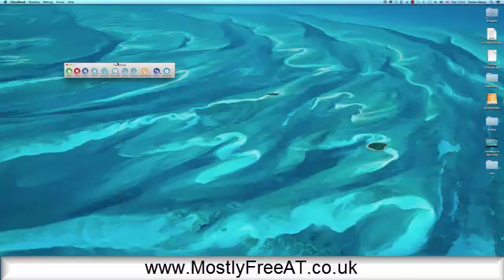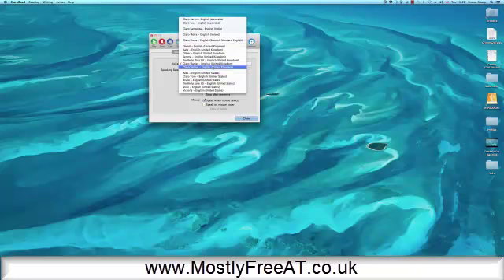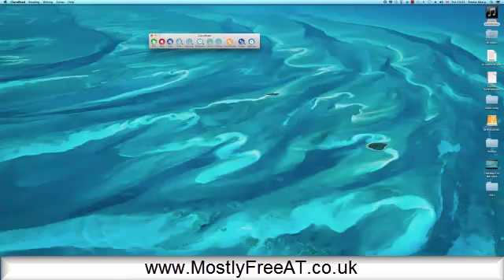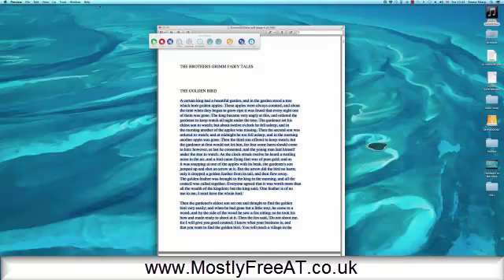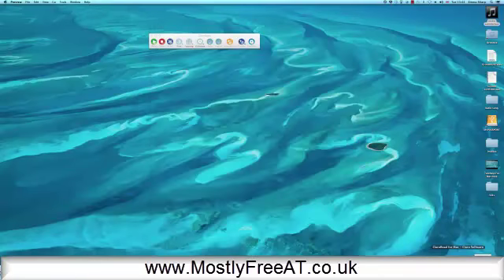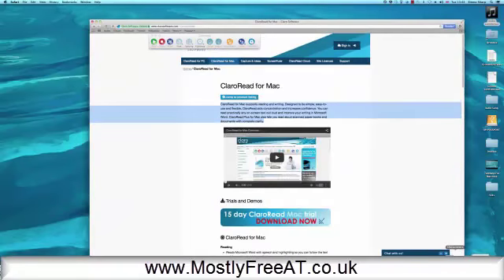ClaroRead for Mac